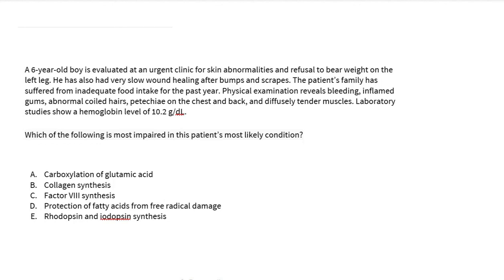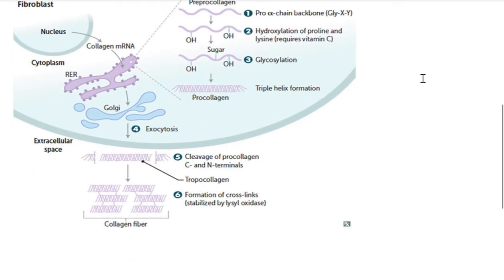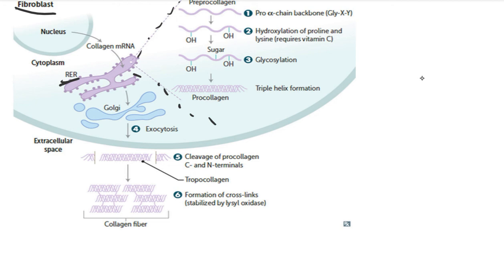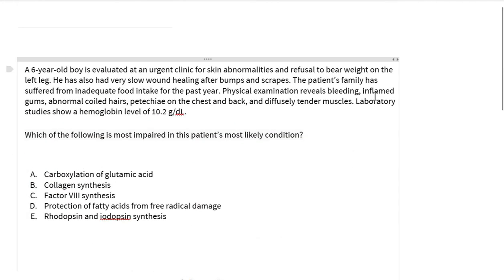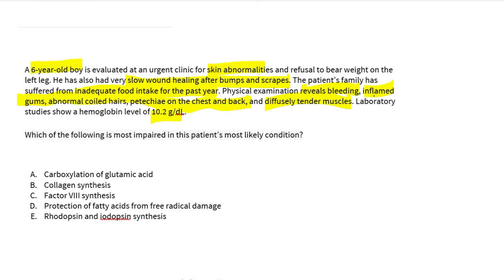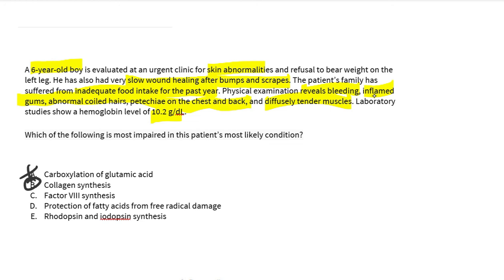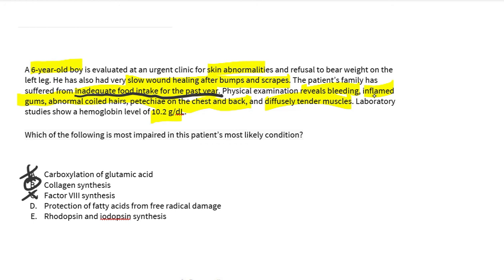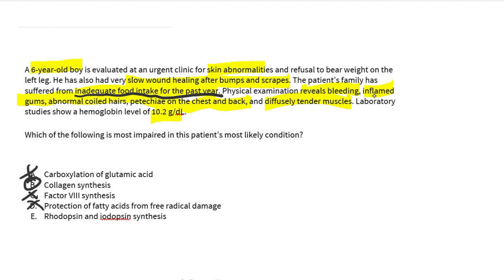USMLE Step 1 Practice Question: Vitamin Deficiency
Deiter with Deiter Medicine walks through a USMLE Step 1 Practice Question concerning Vitamin deficiency